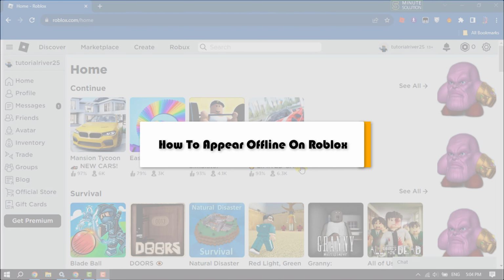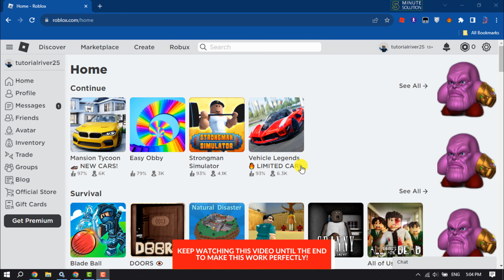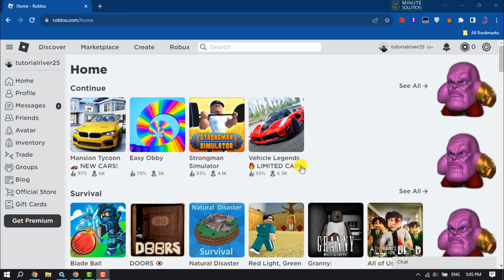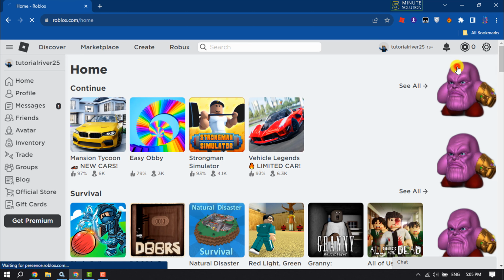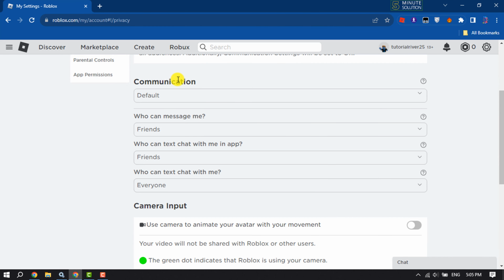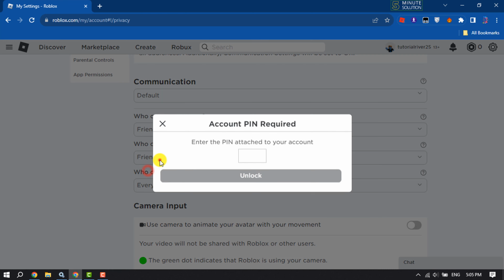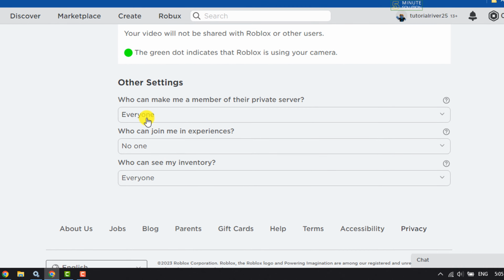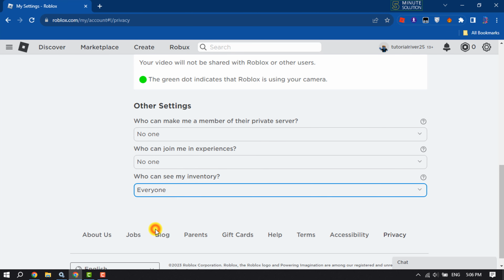How To Appear Offline On Roblox - Full Guide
Quick ways to change your activity status to Offline on desktop or mobile Are you trying to hide your online activity on Roblox? here is how To Appear Offline On Roblox